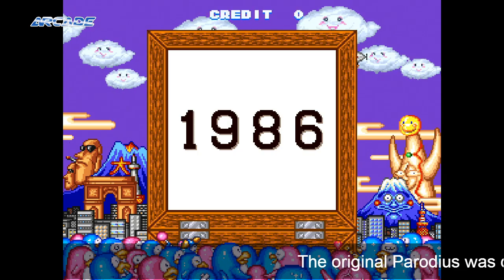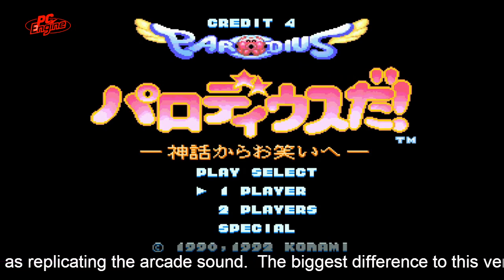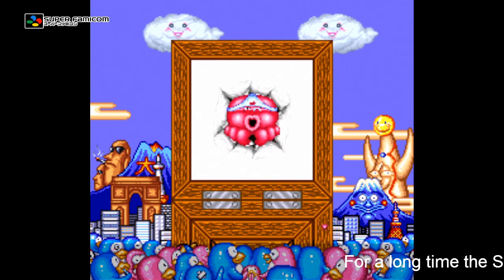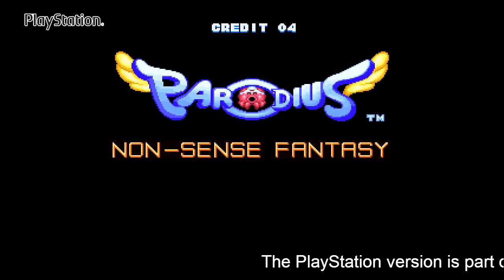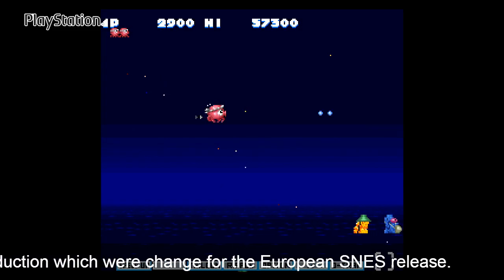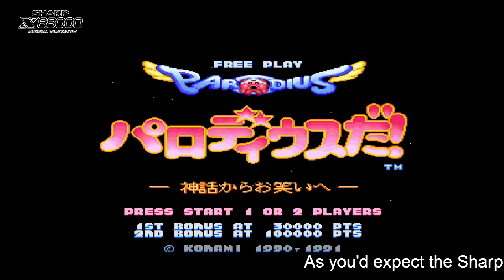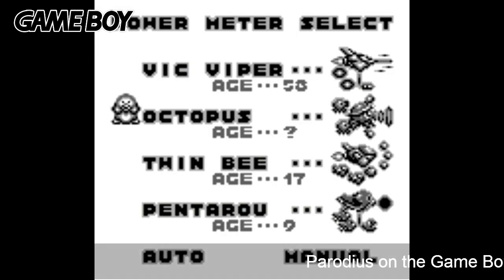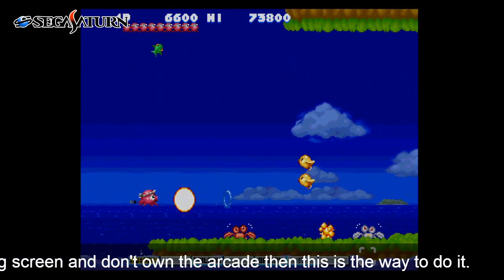Battle of the Ports - Parodius - パロディウス (Show #48) 60fps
The last BOTP for 2014 and quite a colourful one for the Christmas season.  This is Parodius.  The next BOTP will be released on January 10th 2015 as I'll be on holiday until then.  So a Merry Christmas to all and thanks for supporting the show this year.  Loads more still to come next year.

Please think about supporting the show by becoming my patron. Thanks so much!

PC USERS USE CHROME BROWSER TO SEE THIS VIDEO IN 720p 60FPS

Time Code

00:24 - Arcade
04:24 - PC Engine
08:20 - Super Famicom / SNES
11:40 - PlayStation
15:01 - Famicom / NES
17:46 - Sharp X68000
20:14 - Game Boy
22:59 - Sega Saturn

The Parodius (パロディウス Parodiusu?) series is a series of horizontally scrolling shooters developed by Konami. The games are tongue-in-cheek parodies of Gradius, hence the name (Parodius is a portmanteau of Parody and Gradius). It also parodies many other Konami franchises, including Antarctic Adventure, Castlevania, Xexex, Thunder Cross, Taisen Puzzle-Dama, Space Manbow, Ganbare Goemon, Lethal Enforcers, Tokimeki Memorial and TwinBee.